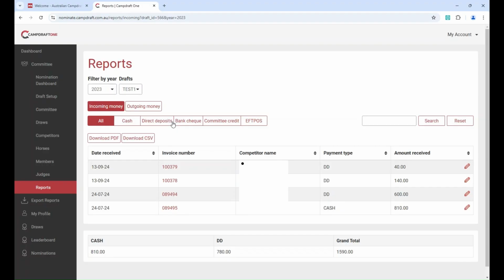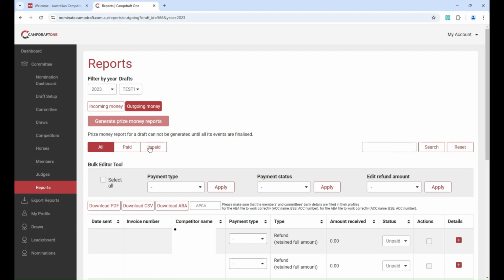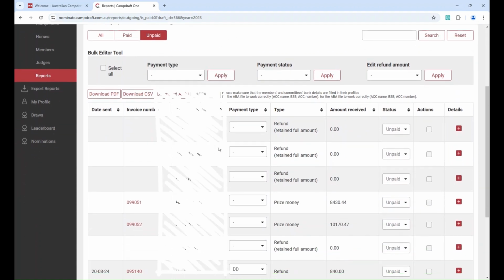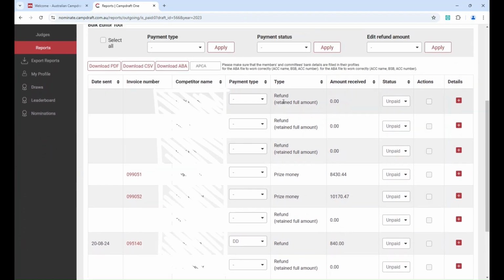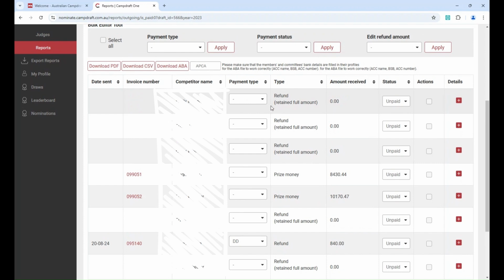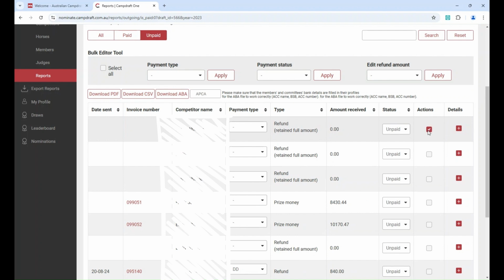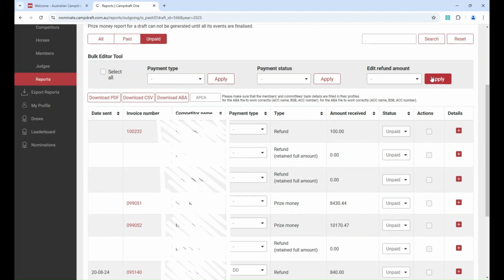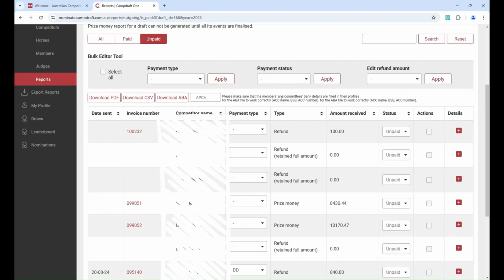Changing Refund Type Tutorial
This is the second video of a five part series assisting Campdraft Secretaries who are using Campdraft One to complete Refunds and Prizemoney Payouts. This video will explain how to change refund 'types' whether it be to retain the refund, refund the competitor fully or refund the competitor but withhold the stock levy. (2/5)